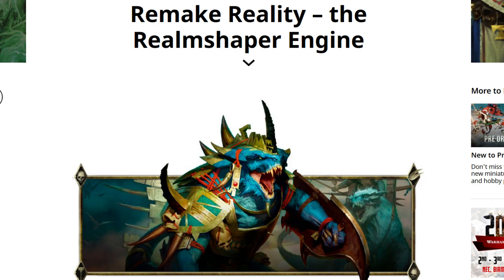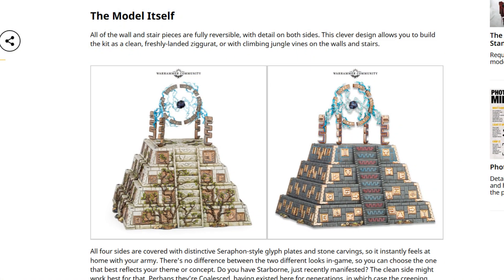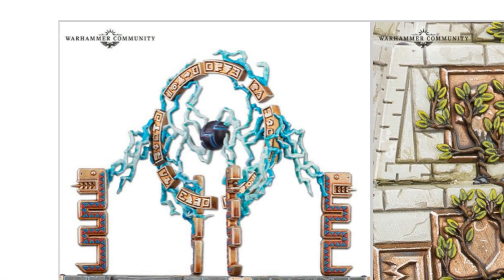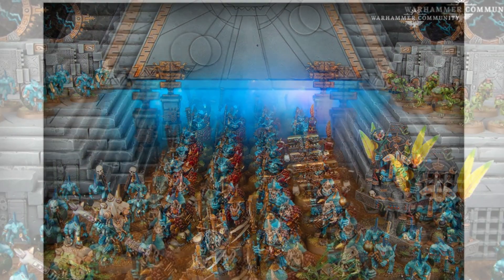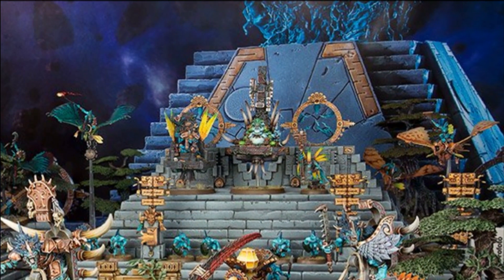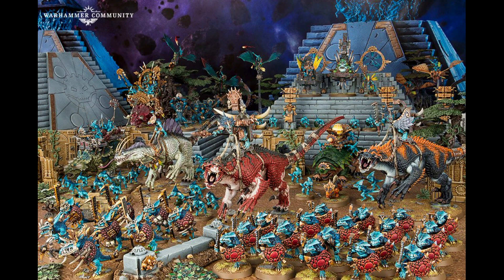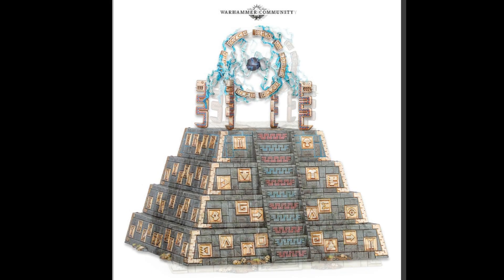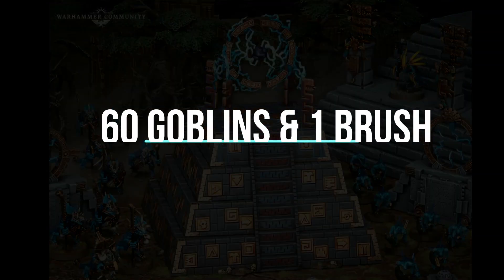Seraphon Realm Shaper Engines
The new Warhammer Age of Sigmar Seraphon Terrain feature is called a Realm Shaper Engine. Find out what they are for and what they can do.

This is a warhammer AoS Channel